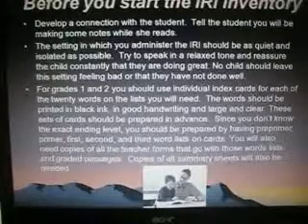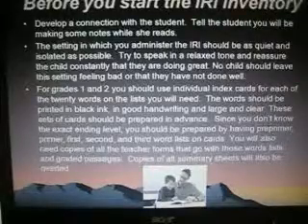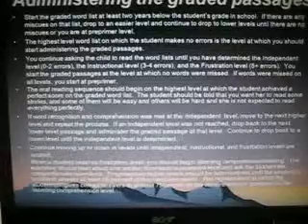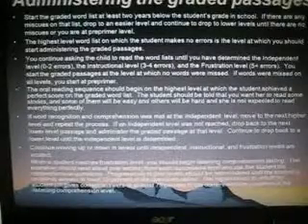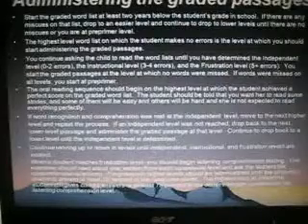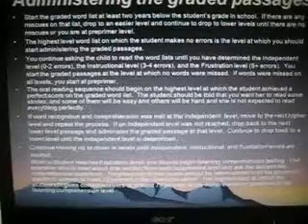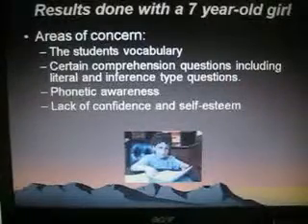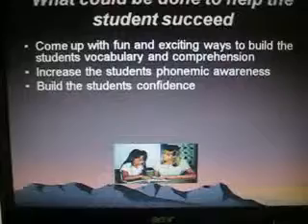Special Education - Informal Reading Inventory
TeacherTube User: Cshusty

Description of the IRi